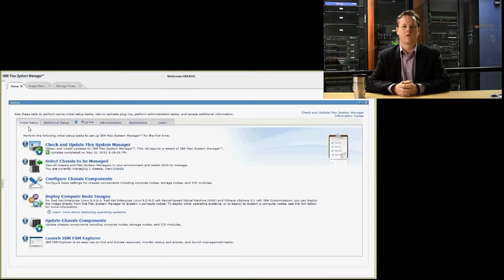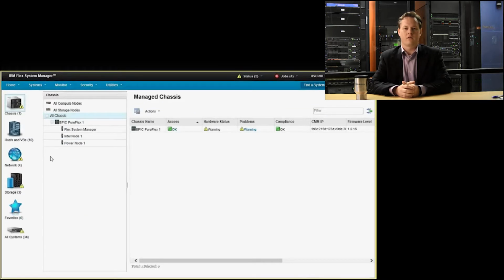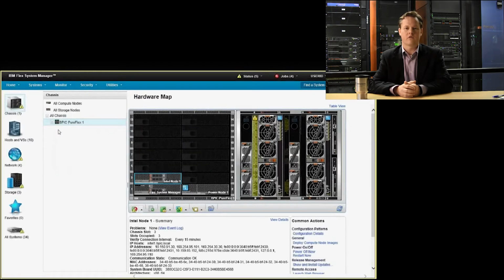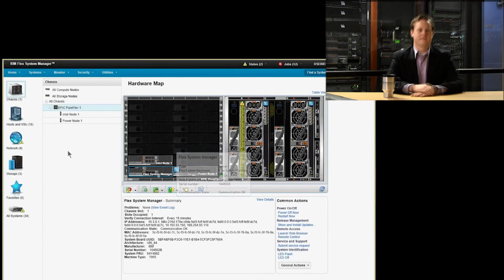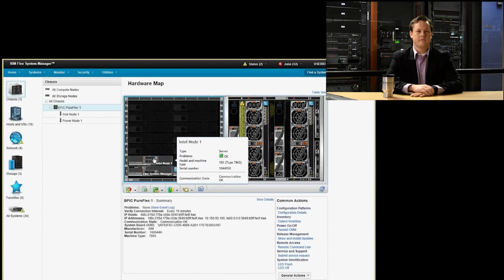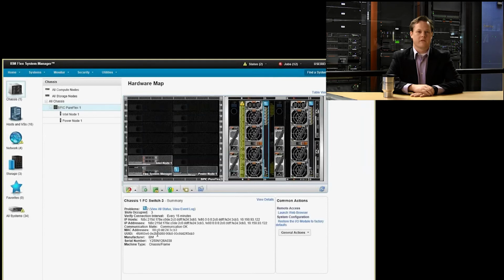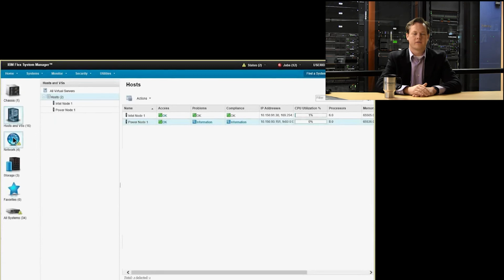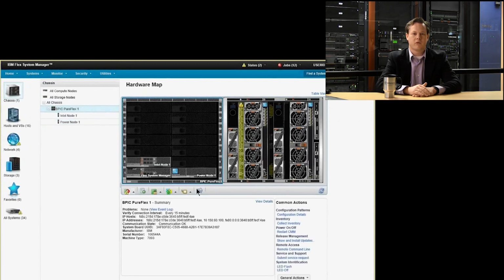PureSystems: Chassis Map and FlexSystem Manager Overview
First in a series of eight on setting up PureFlex with the PureFlex System Manager.